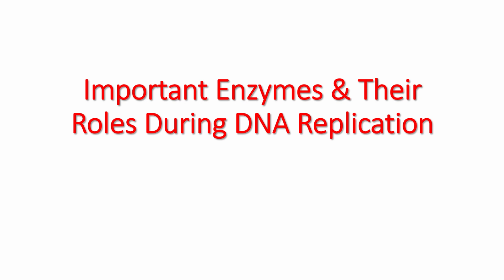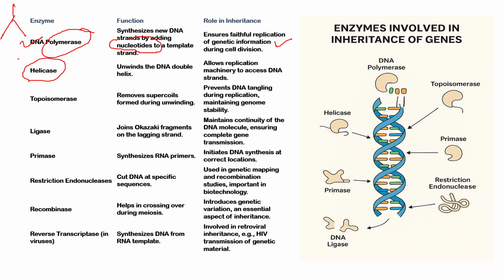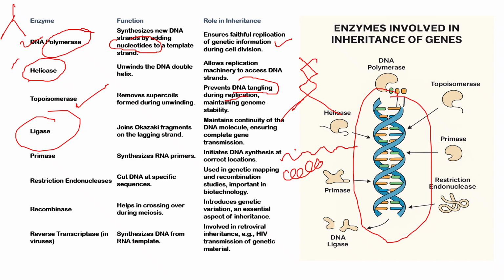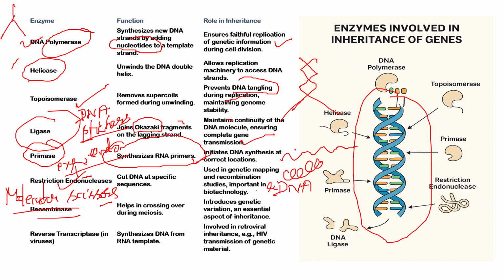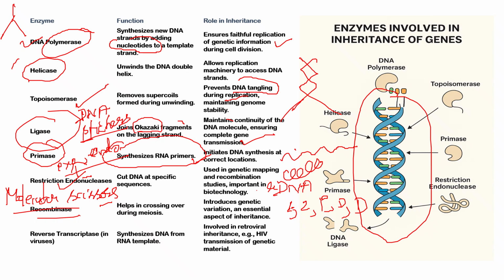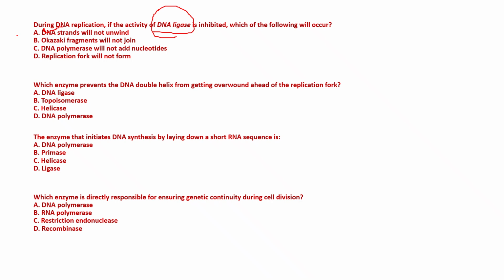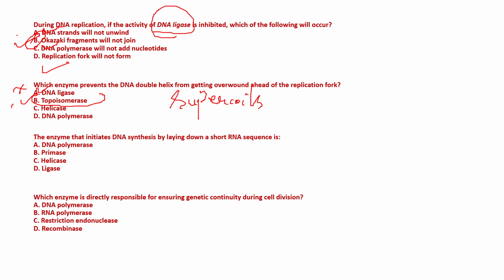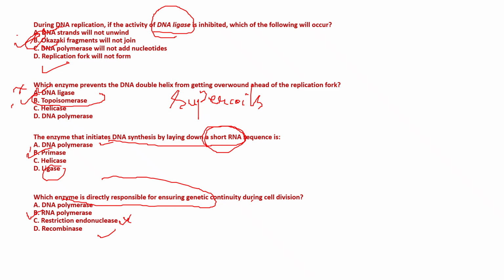Important Enzymes And Their Roles During DNA Replication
This video explains the important enzymes involved in DNA replication in detail. It also includes NEET-based MCQs to help you test your understanding of the topic.